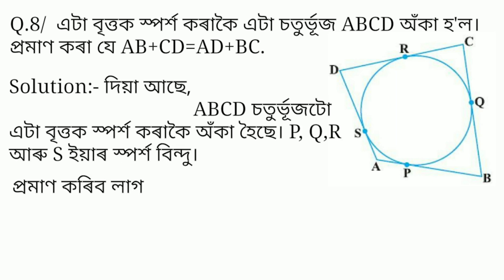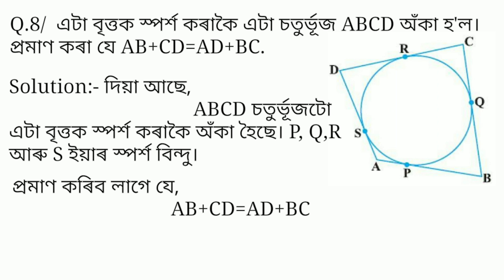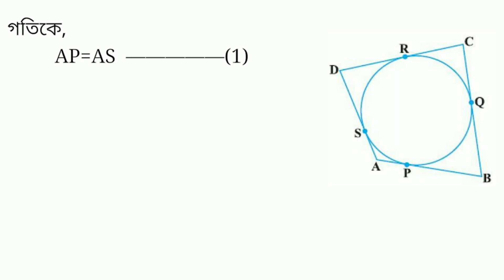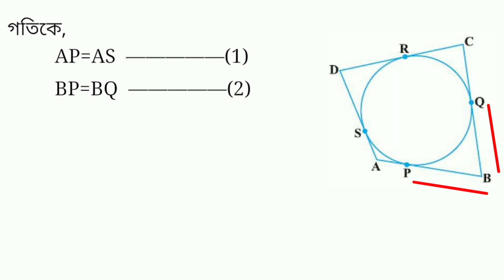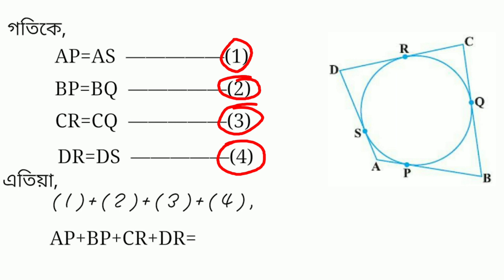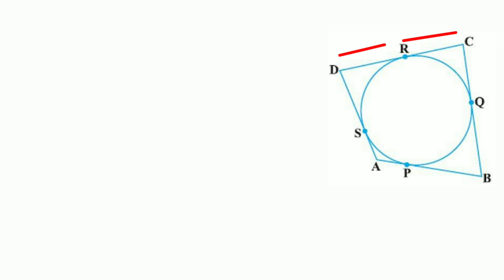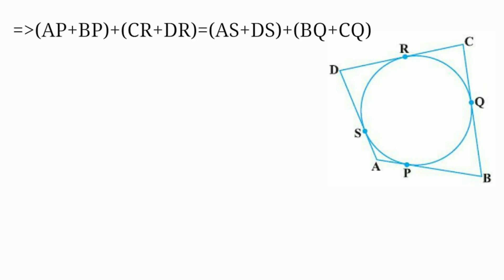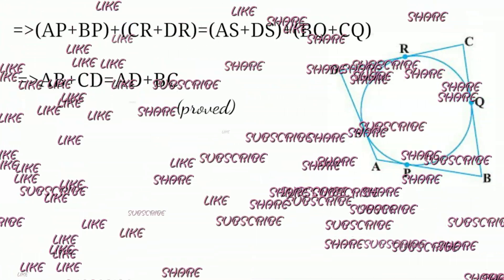Chapter 10 Exercise 10.2 Q.8 Circle || Class 10 Maths NCERT || Assamese Medium || Maths Guide Assam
Maths Solution of NCERT books in Assamsese